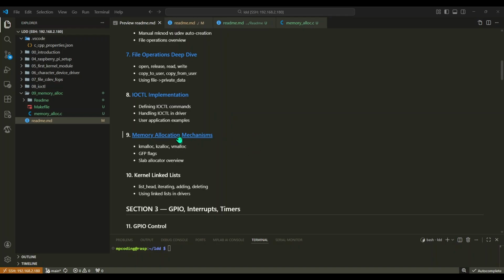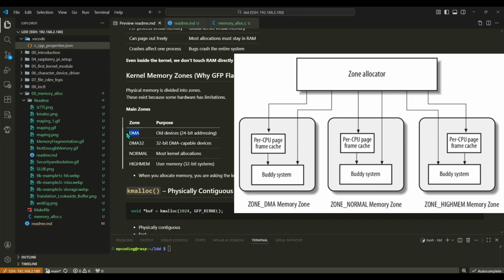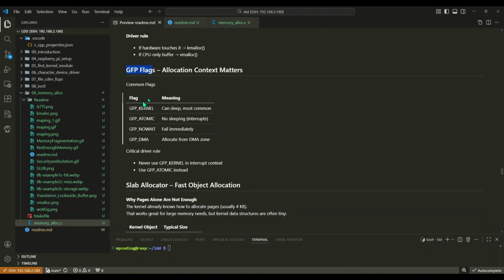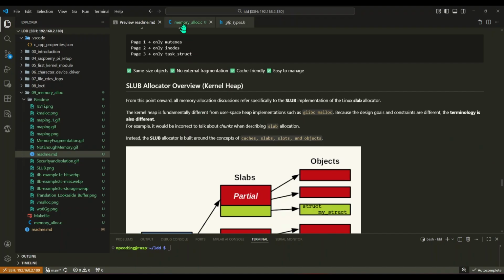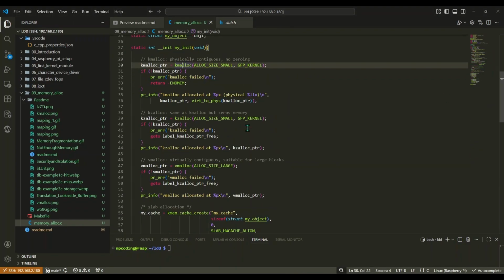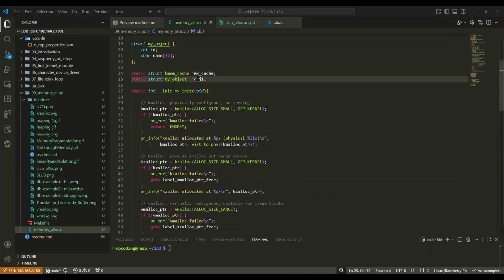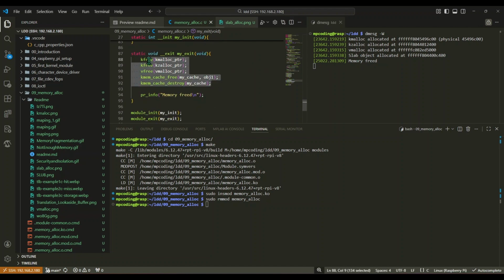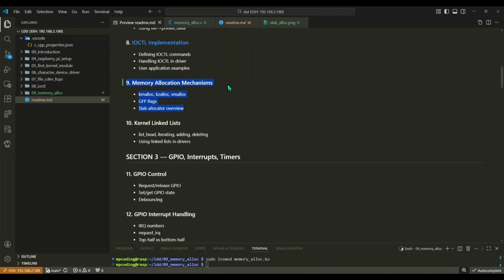Linux Kernel Memory Allocation : LDD with Raspberry Pi #10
In this video, we explore Linux kernel memory allocation mechanisms used in device driver development.

We discuss how kmalloc, kzalloc, and vmalloc work, when to use each one, and how GFP flags affect memory allocation behavior.
We also introduce the slab allocator, explain how it manages small kernel objects efficiently,
and demonstrate direct slab cache creation using example code.

Finally, we look at real kernel outputs using "/proc/meminfo" and "/proc/slabinfo",
and explain SLUB cache merging behavior.